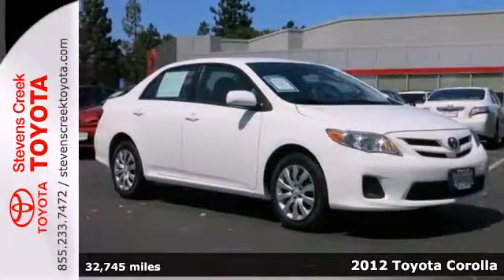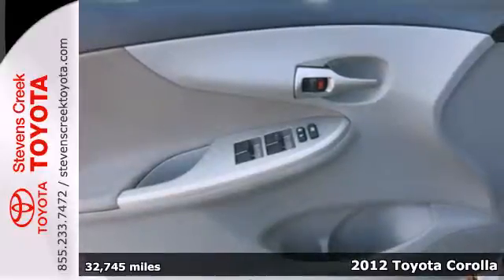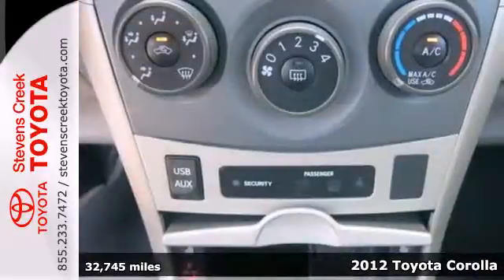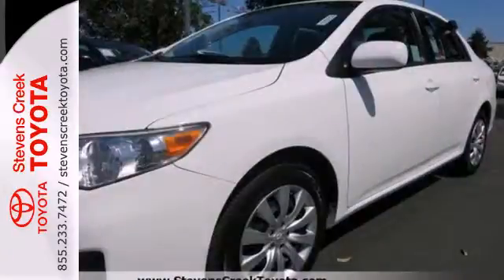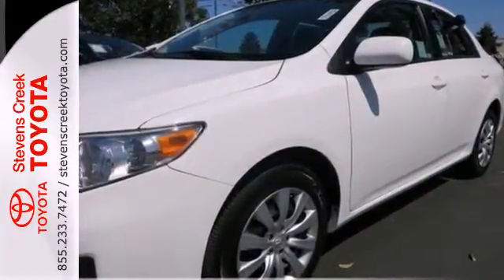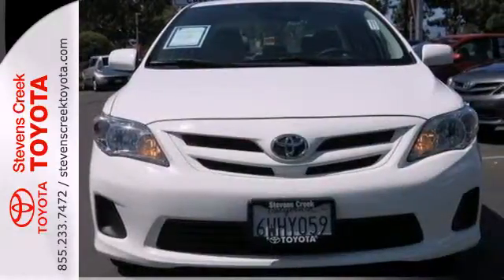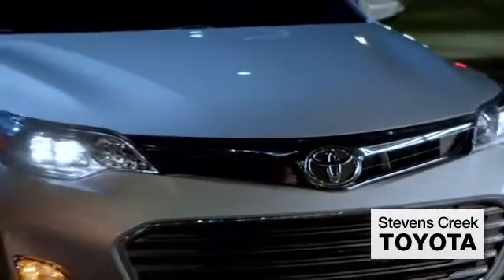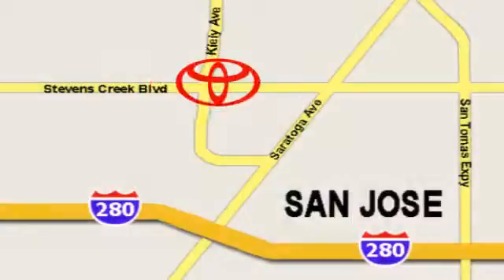2012 Toyota Corolla San-Jose CA Burbank, CA CT23152 - SOLD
Year: 2012
Make: Toyota
Model: Corolla
Trim: LE
Engine: 4 Cyl. 1.8L
Transmission: Automatic
Color: Super White
Interior: [none]
Mileage: 32745
Stock #: CT23152

Address:
4202 Stevens Creek Blvd